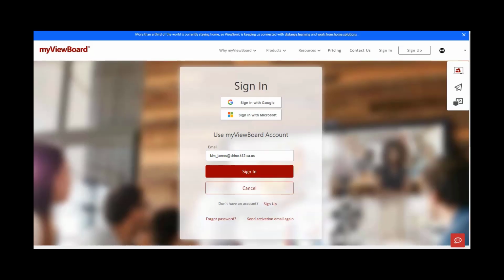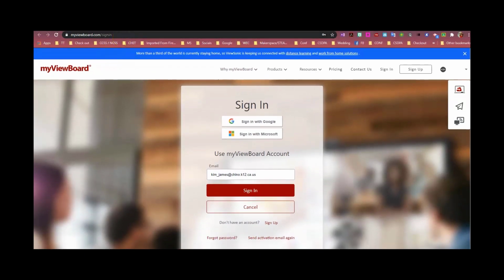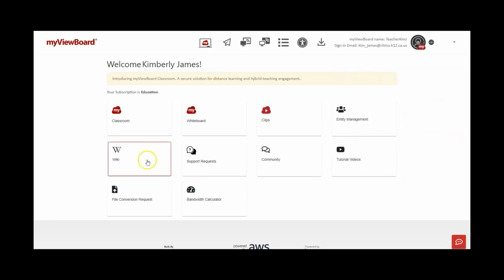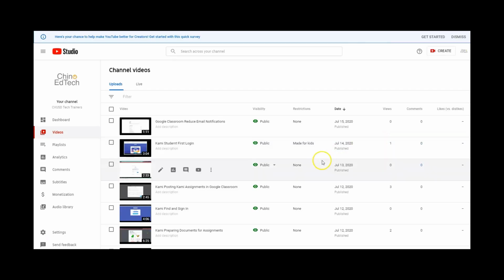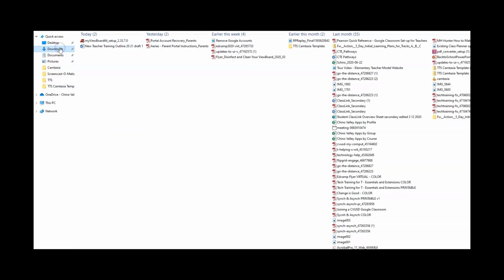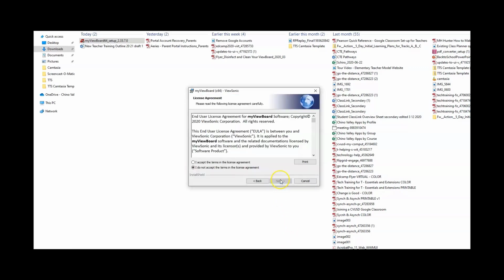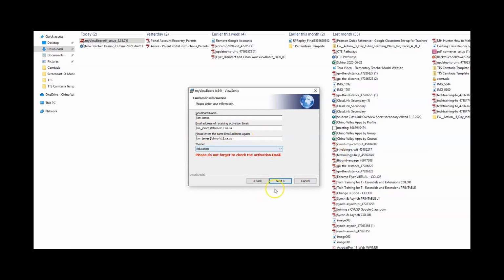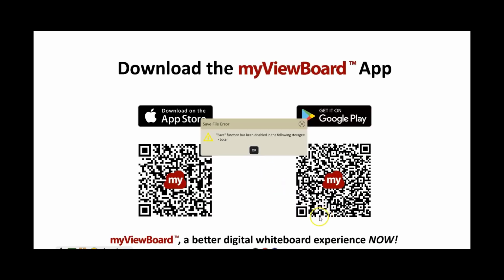MyViewBoard Whiteboard Software Download